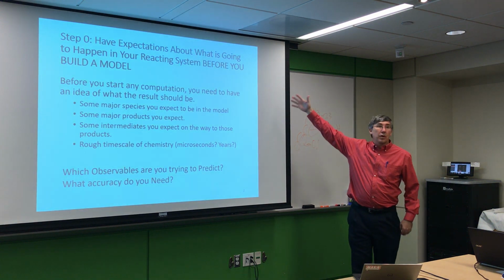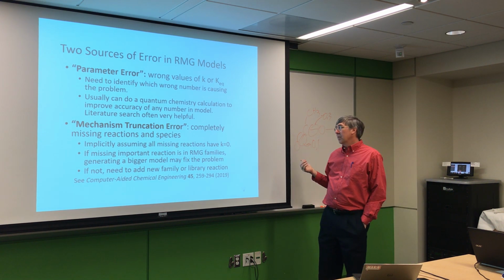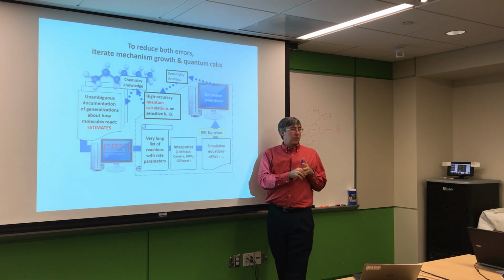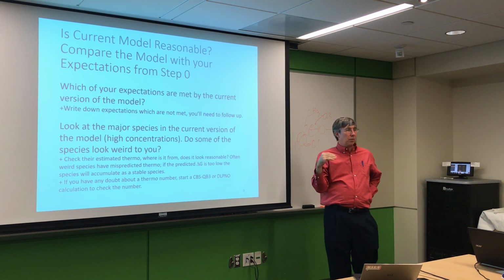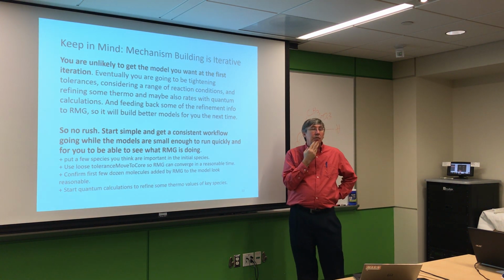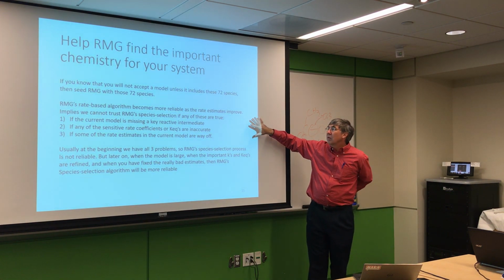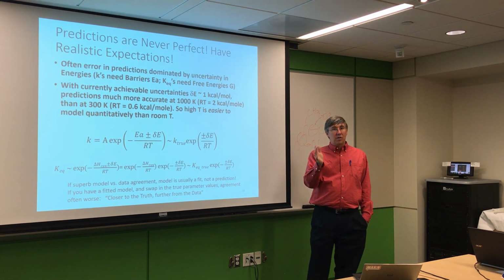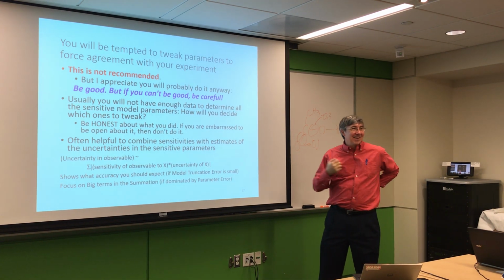RMG_Oct19_17_Some Thoughts about Checking RMG-built Mechanisms, and Building Good Mechanisms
RMG Workshop October 2019
Session 17 - Some Thoughts about Checking RMG-built Mechanisms, and Building Good Mechanisms
Presented by Bill Green

- How to Look at an RMG model
- Diagnose What is Going On